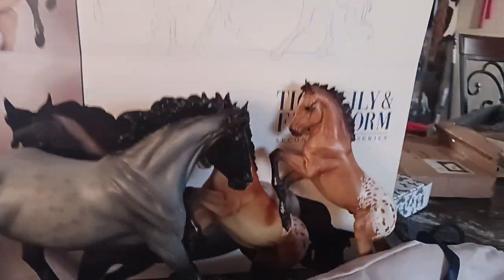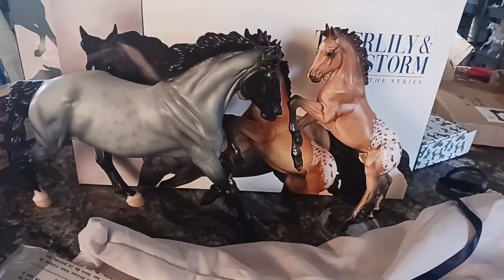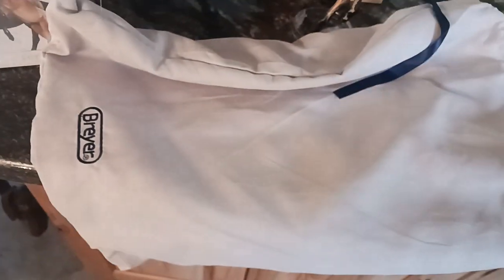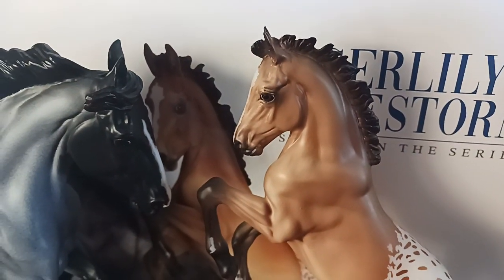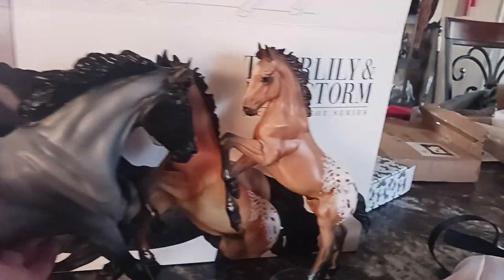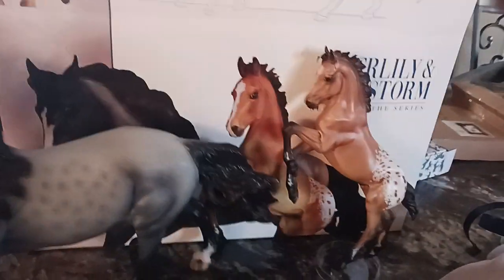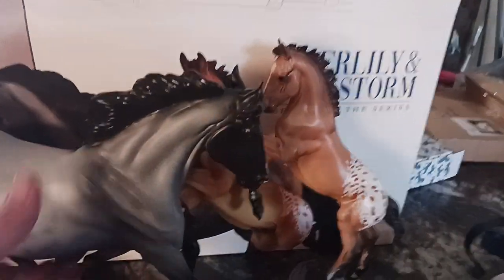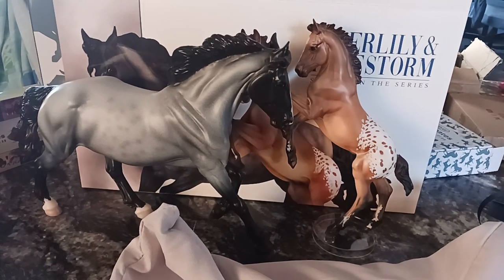Breyer Tigerlily and Firestorm